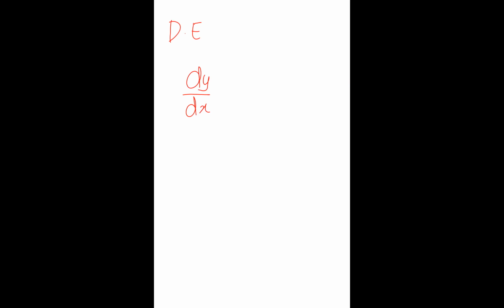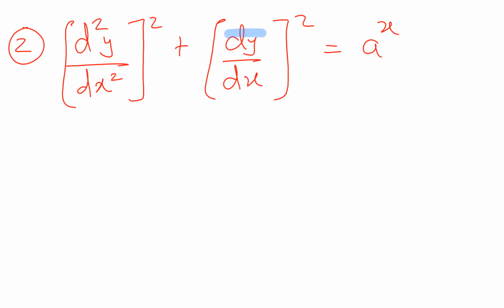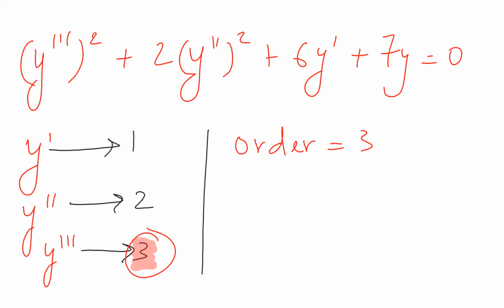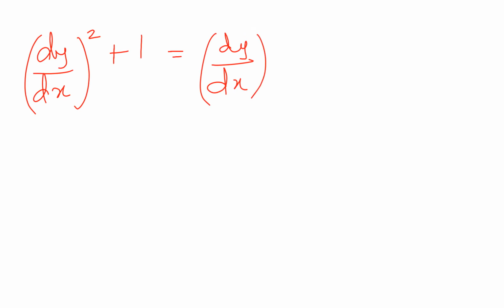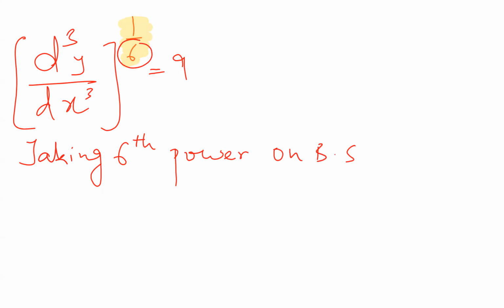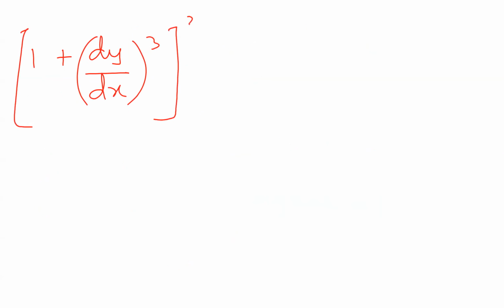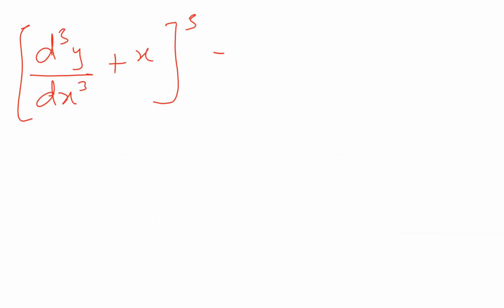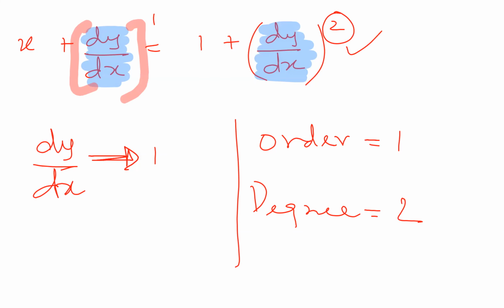Differential Equations l Order and Degree l Mathematics l Rajdeep Sawant